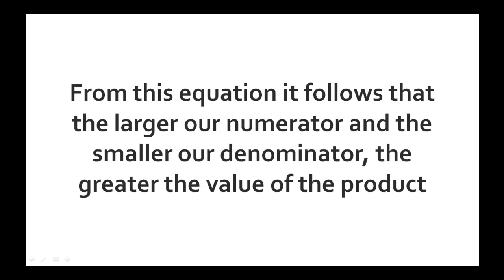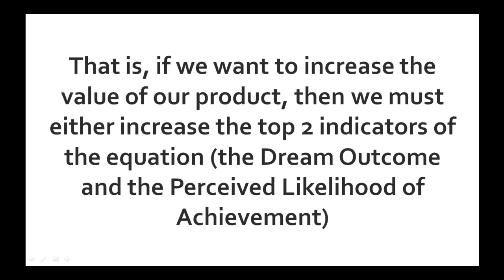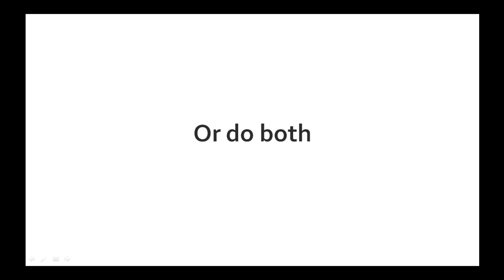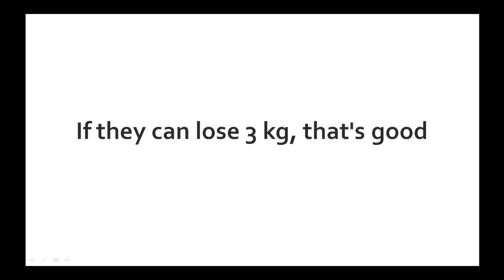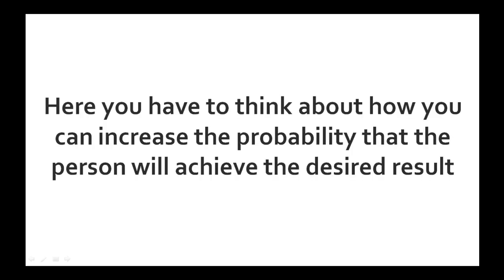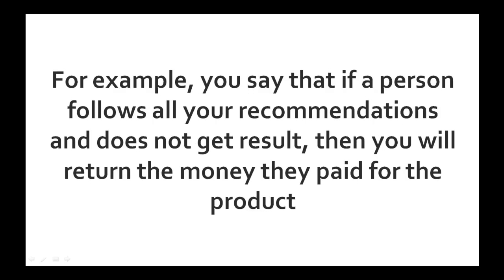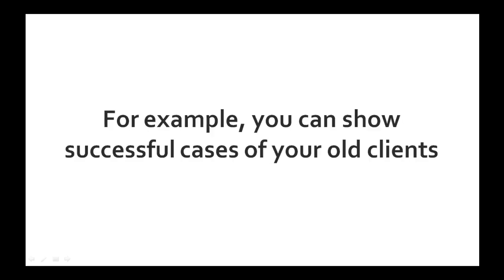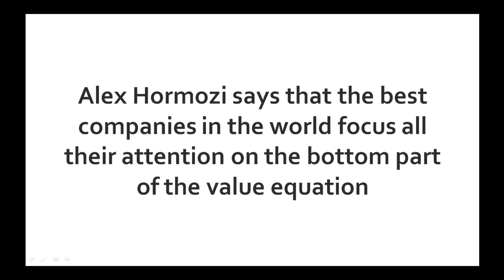The Value Equation | It will help you create a really cool product for your audience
Today in this video I'm going to show you a very cool equation that will help you create a really cool product for your audience.

This means that you will be able to attract more subscribers to your base and save money on advertising.

If you use it when creating a paid product, people will be more likely to buy it. So, you will be able to earn more money.

The benefits are obvious! So be sure to watch this video to the end.